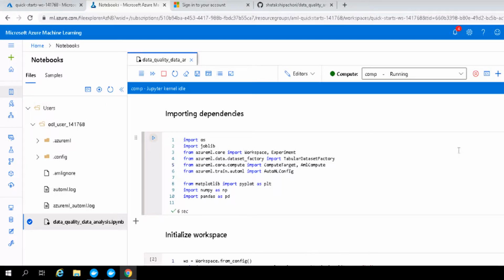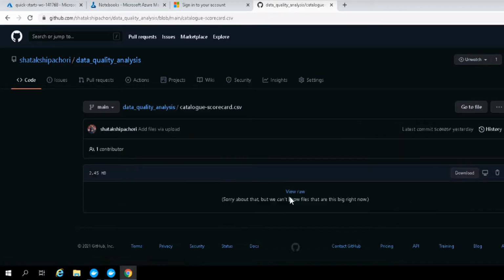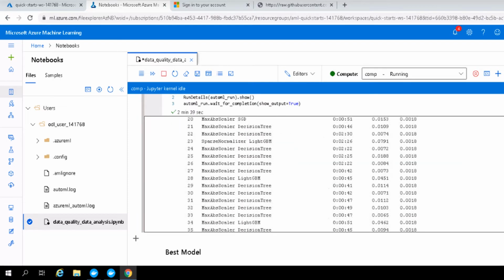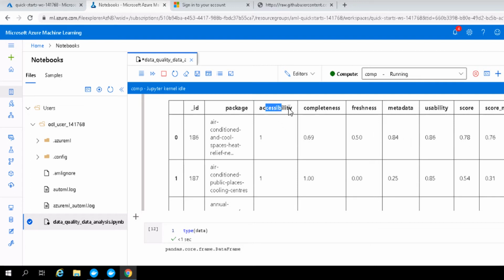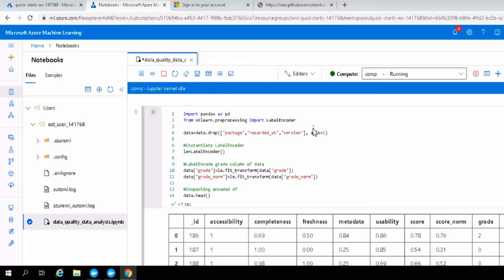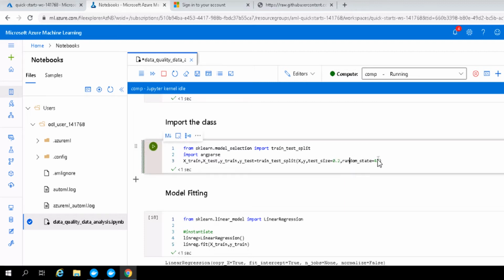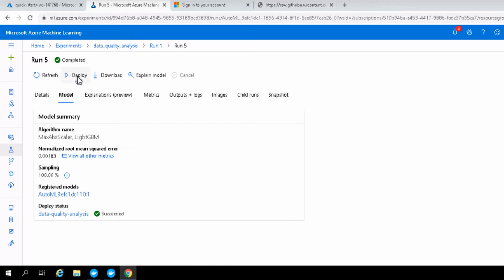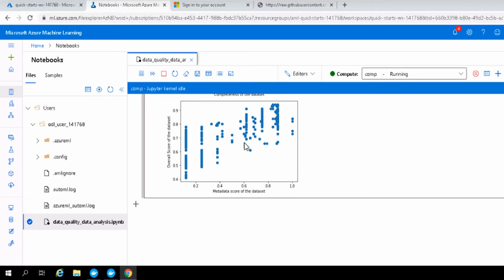Basic regression analysis using python in Azure